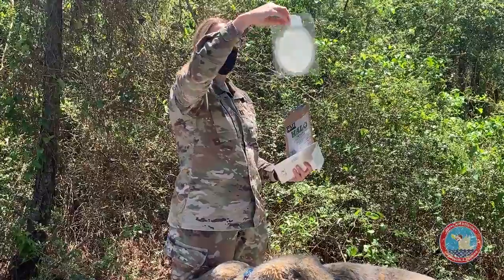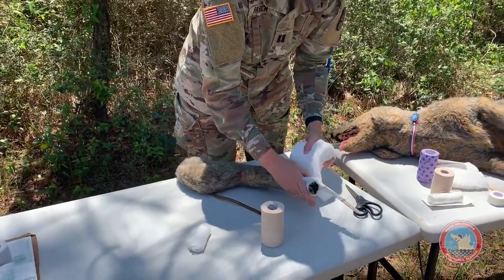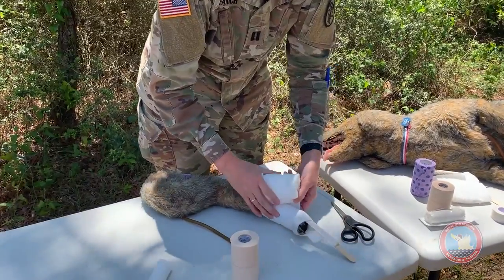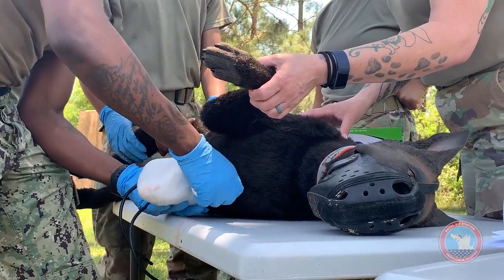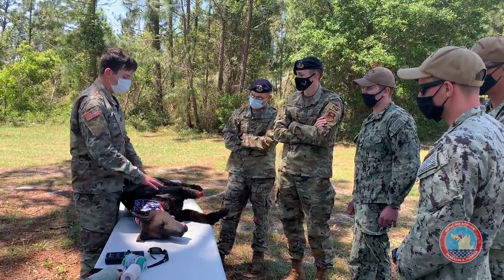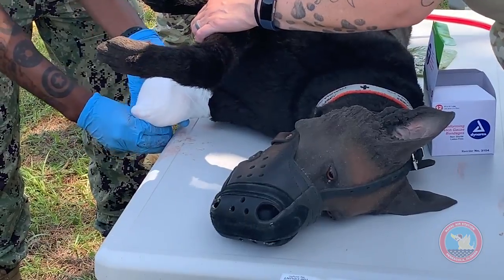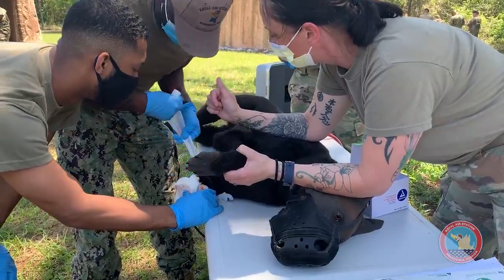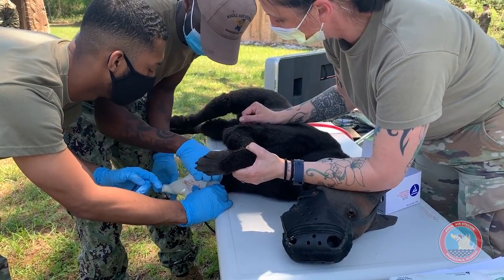NAS Pensacola Hosts Military Working Dog First Aid Course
PENSACOLA, FL, UNITED STATES
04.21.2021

Military Working Dog handlers from the Navy, Army and Air Force learned how to render first aid to their K-9 counterparts during a training evolution onboard NAS Pensacola, April 21, 2021. The handlers trained with robotic dogs and learned how to bandage wounds, check vital signs and more.

Film Credits: Video by Joshua Cox
Naval Air Station Pensacola

First Aid
MWD
NAS Pensacola
Military Working Dog
CNRSE
NASP